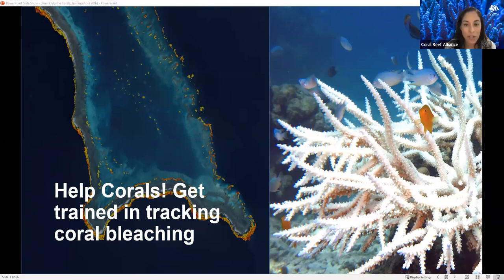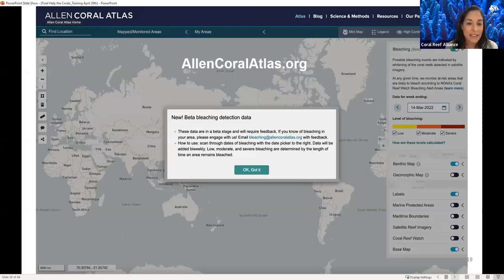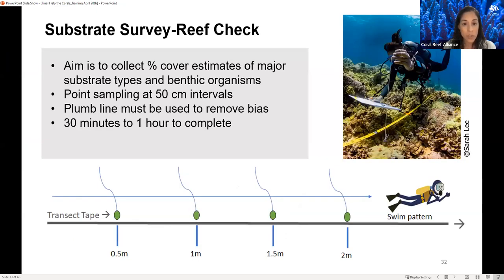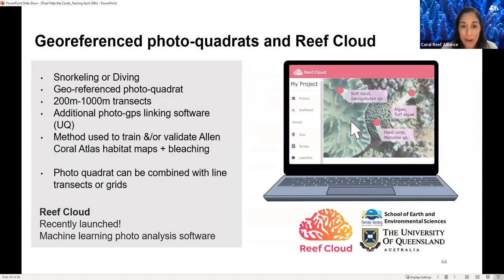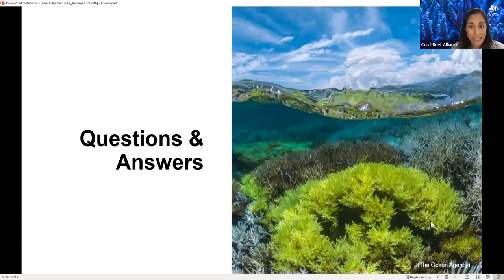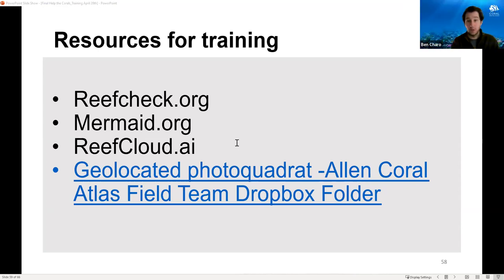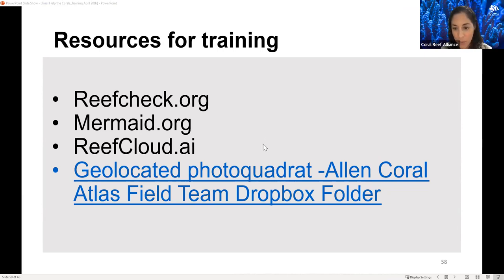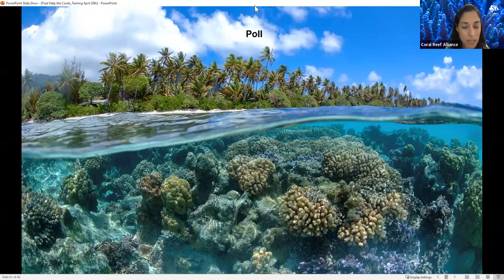Save Coral Reefs! Get Trained in Tracking Bleaching Events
Massive coral bleaching events are becoming more severe and frequent due to extreme marine heat waves caused by climate change. A united global response from marine scientists, practitioners, and citizen scientists is urgently needed.

This training will provide guidance in conducting three types of field surveys to assess coral bleaching. This information will help groundtruth the world’s first satellite-based bleaching algorithm developed by the Allen Coral Atlas that can detect coral bleaching at ~10m2 resolution. Help us ground-truth and improve the Atlas detection algorithms.

You may also be interested in an online course on remote sensing & mapping for coral reef conservation

Also, if you have monitored a coral bleaching event in the past 5 years, please fill out this survey